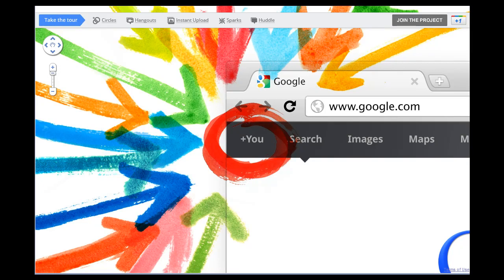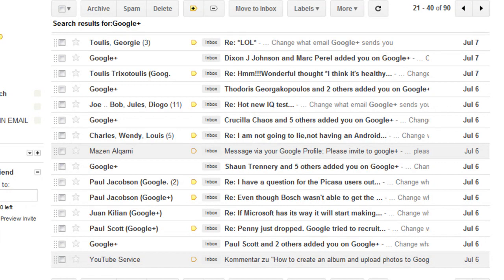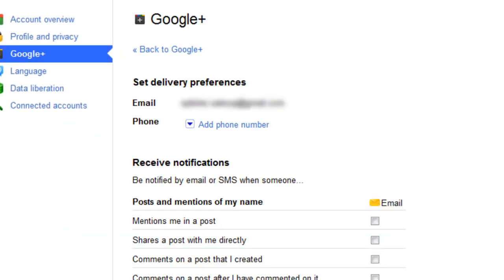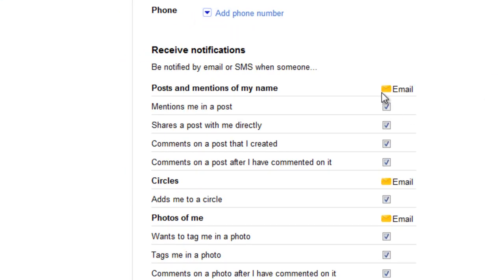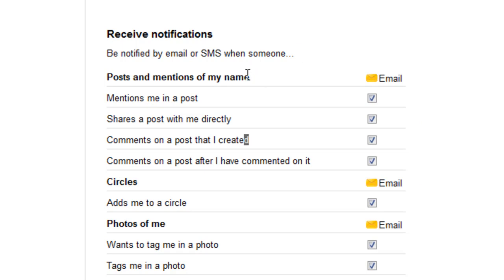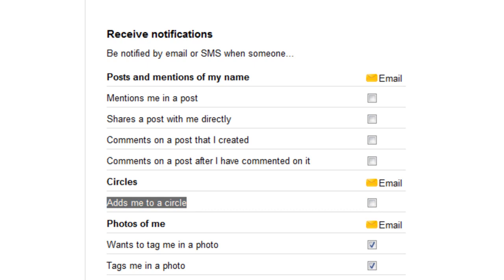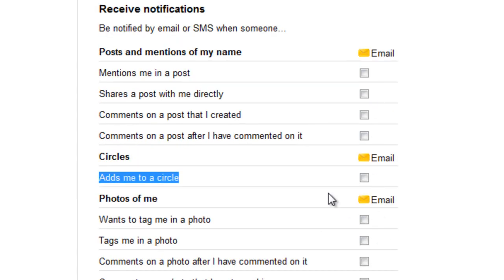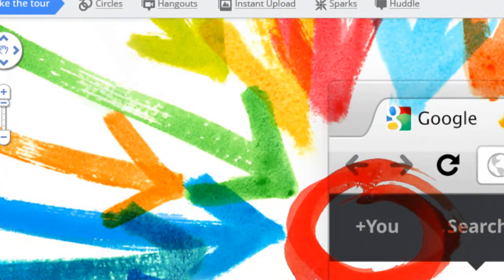How to change your notification settings on google+ to add or remove email and SMS notifications.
In this video you will learn how to change your Google + Email and SMS notifications so you can choose what you would like to be notified about vie SMS and Email,you will also learn how to disable both SMS and Email notifications.

If you have any Question please post them below.

In particular you will learn the following from this video in the Google+ basics series:
+How to change your Notification settings on google+
+how to disable Email Notifications
+How to add your number into google+ to get SMS notifications.
+How to get specific email and Text notifications on google plus.